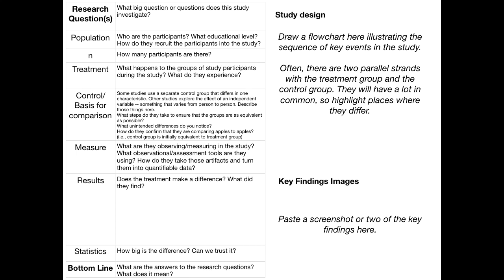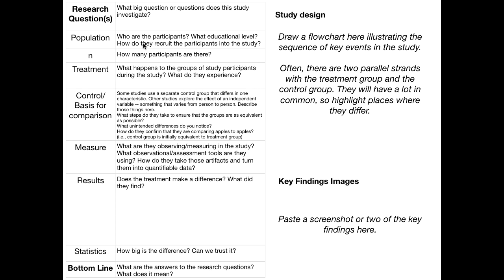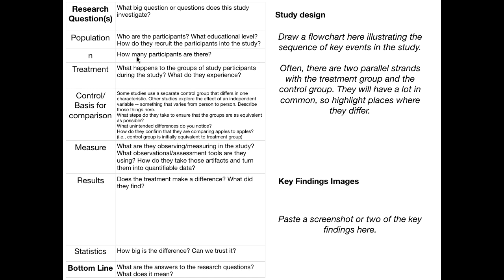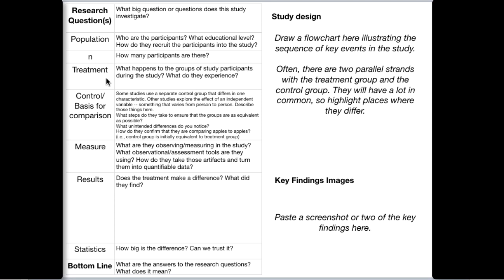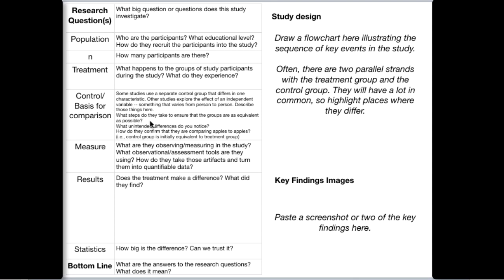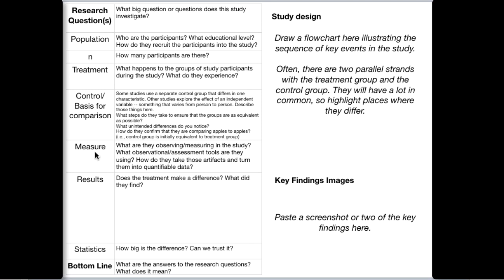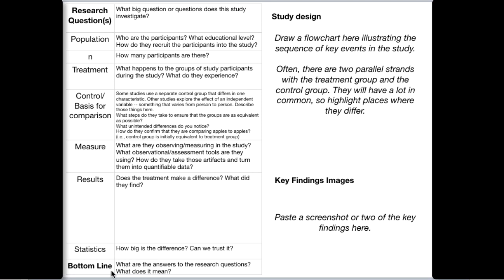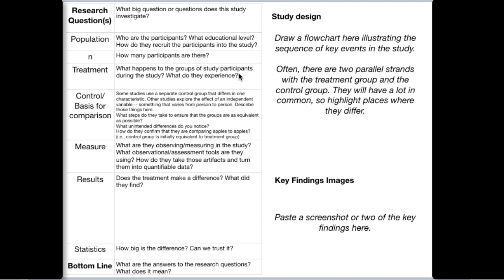How do I analyze an education research paper?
Need to make sense of the key elements of education research papers? Use this graphic organizer.